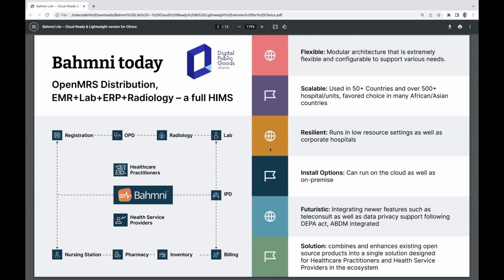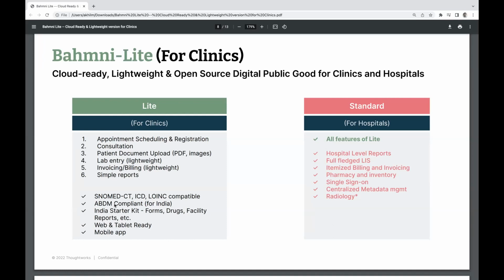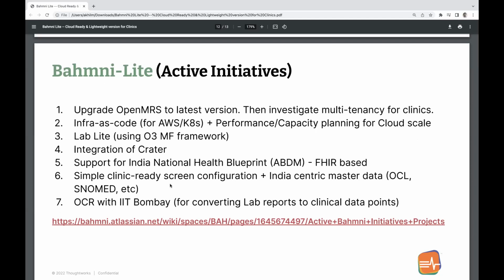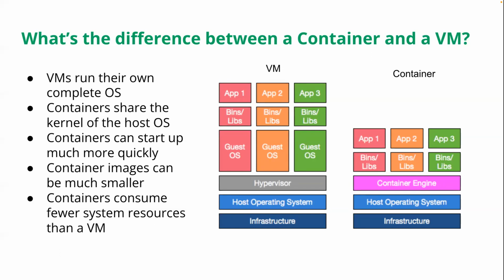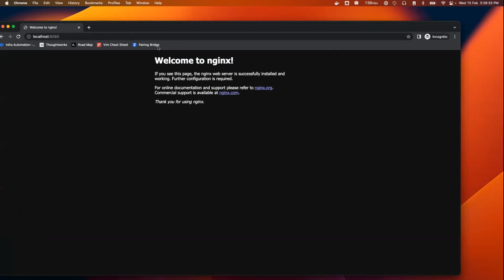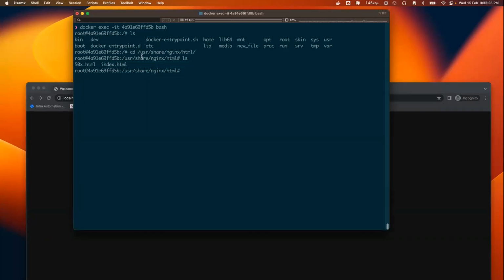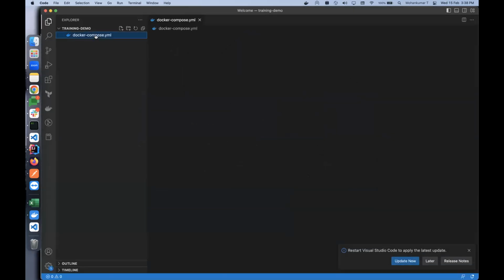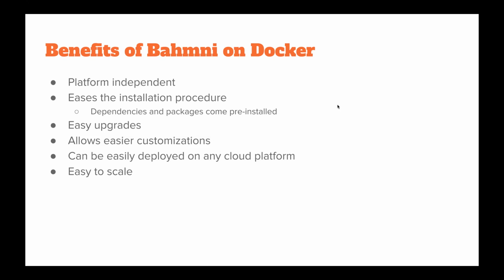[DAY 1] 1.1 Introduction to Bahmni & Introduction to Docker and Docker Compose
This video provides a quick overview Bahmni and Docker. Bahmni is an open-source healthcare software platform designed for low-resource settings, while Docker is a powerful tool for packaging and deploying applications in a portable and efficient way. We'll show you how to use Docker to set up a Bahmni instance on your local machine, using Docker Compose to simplify the process. Whether you're a healthcare IT pro or a developer, this video will give you a solid understanding of these two technologies. Let's get started!

15 Feb 2023, Virtual Training for Bahmni Community, Day 1